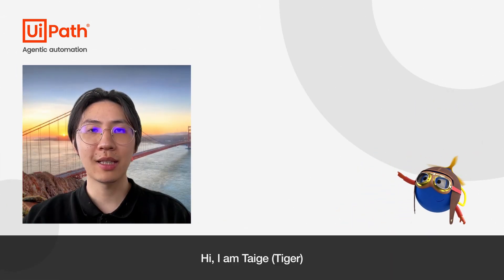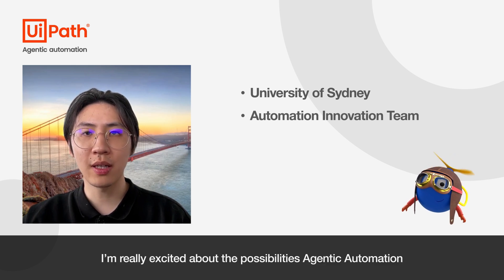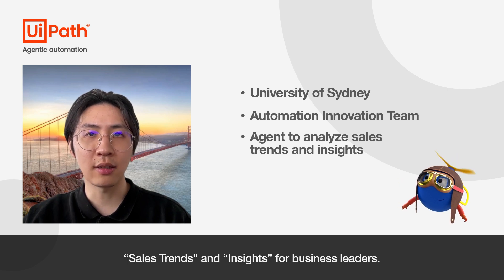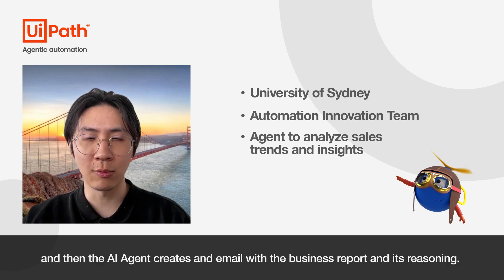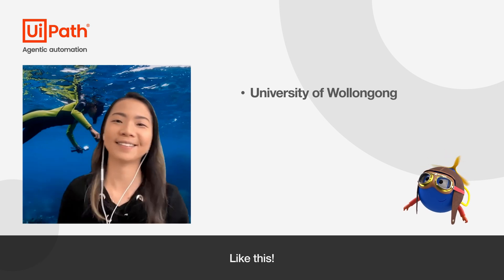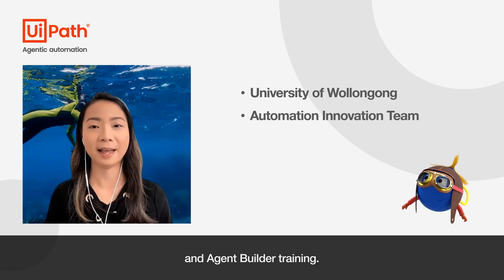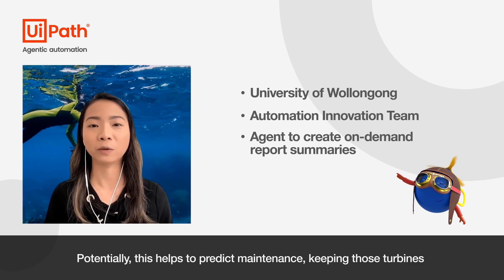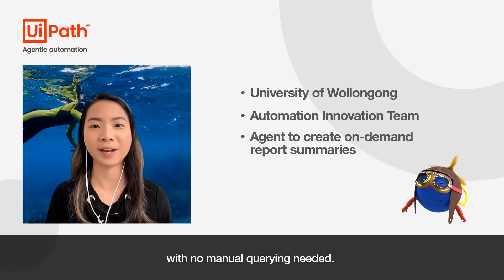Interns achieve amazing results with the UiPath Agent Builder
Our Internship program gives the opportunity to work within Engineering, Product, and Sales. This video demonstrates the power of combining Agent Builder (part of UiPath agentic orchestration) with the ingenuity and creativity of the intern.

Hear from Taige, who developed a Price Estimation Agent for holiday rentals, then from Shay, who created a Predictive Maintenance Agent for wind turbines.